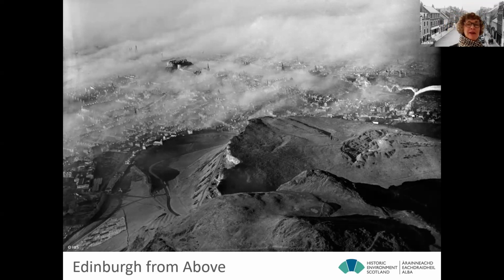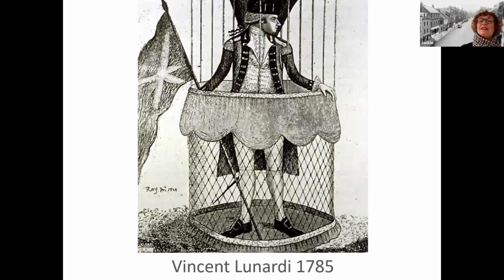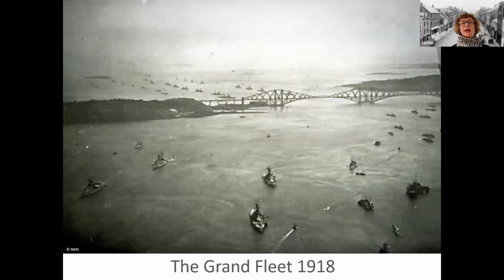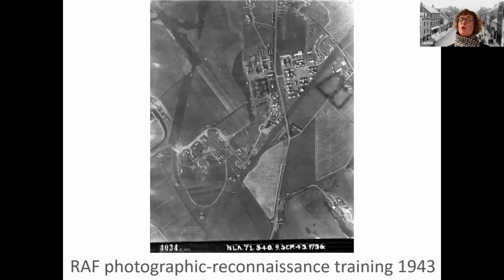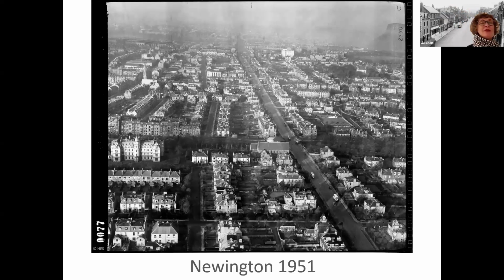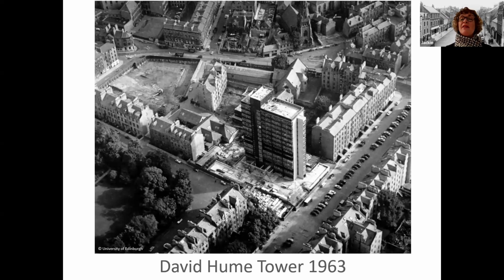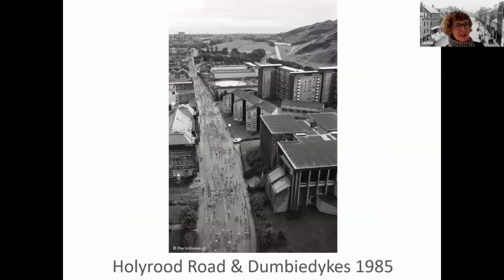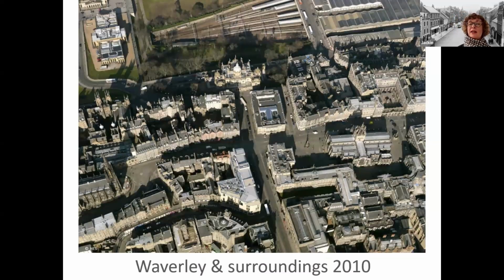Edinburgh From Above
Join Jackie Sangster, HES Learning Manager, and take to the skies to explore archive, aerial photography which has recorded changes in Edinburgh through the Twentieth Century. We'll take a bird's eye view of iconic landmarks, sporting venues, transport routes, housing developments and the fabric of the city.

This talk is presented as part of the HES Archives Talks series for 2025.

The historic environment is Scotland’s story and it belongs to all of us. It’s part of our everyday lives, it shapes our identity, it tells us about the past, the present – and even points the way to the future. With your support we can do more to share all our stories and look after Scotland’s heritage now and in the years to come.